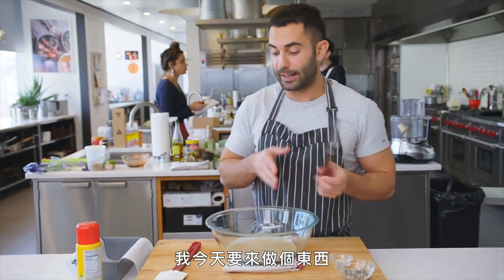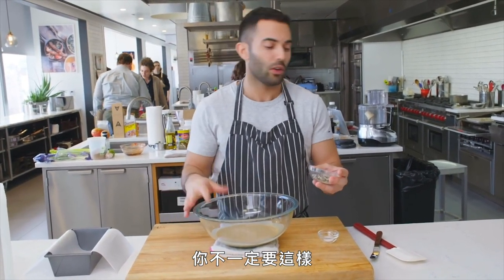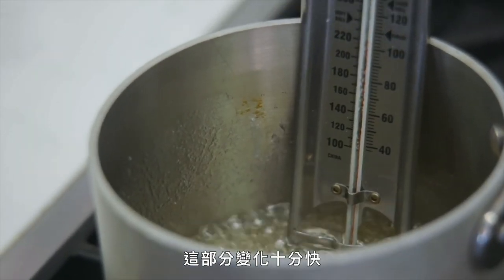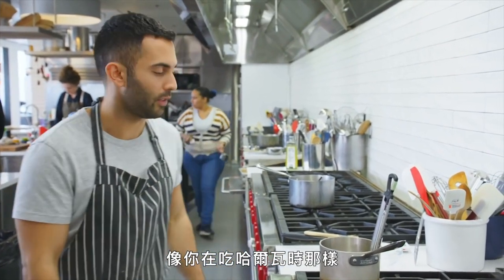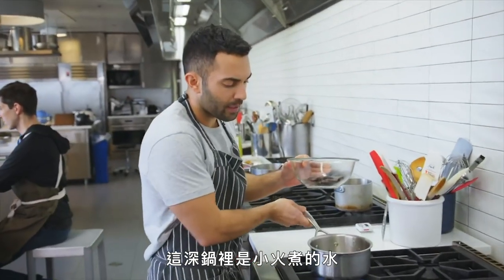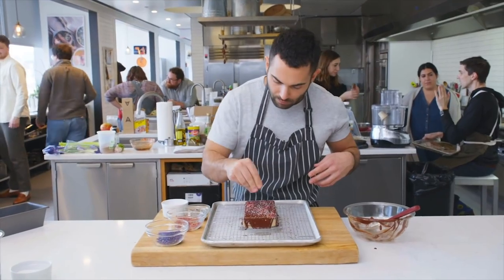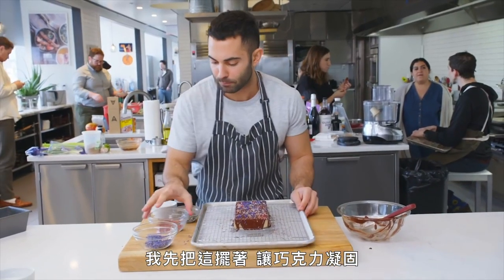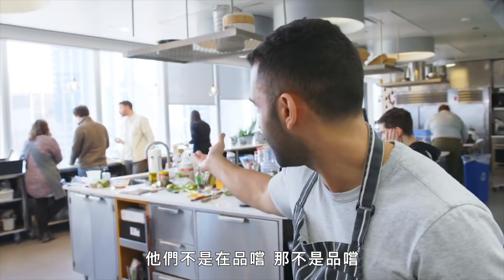不是螞蟻人也會愛！入口即化「鹽巧克力哈爾瓦」口味自由變化！｜甜點教室｜Vogue Taiwan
＊展開內文查看完整食材材料
安迪教大家「鹽巧克力哈爾瓦」，
不愛甜食的他，也超愛！
超簡單食譜，嘴殘小點心自己手作！！

材料

不沾鍋植物油噴霧
1½ 杯 芝麻醬¼ 茶匙 猶太鹽4 大匙 黑與白芝麻1½ 杯 細砂糖 4 盎司 苦甜巧克力¼ 杯 可食性花
粗鹽
特殊器材
糖果溫度計